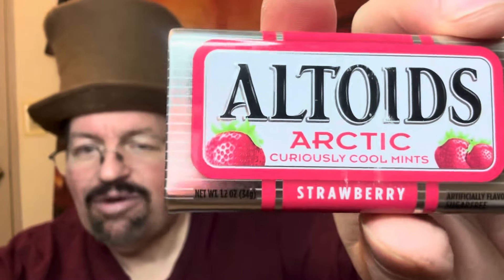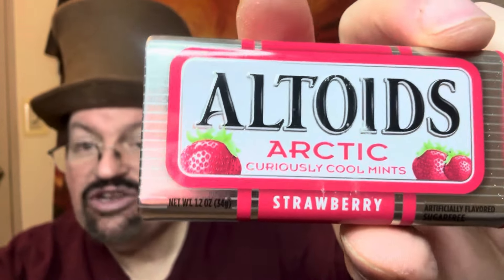Classic Candy Corner: Altoids Arctic Strawberry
Today  on classic Candy corner I’m trying Altoids arctic strawberry let’s see how these compare to the original.